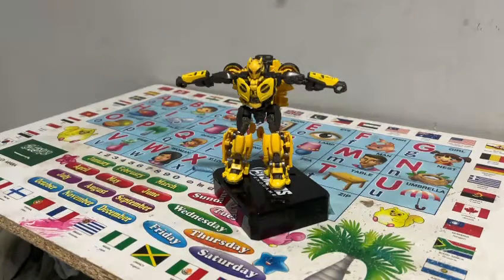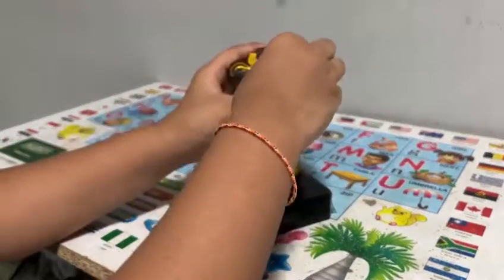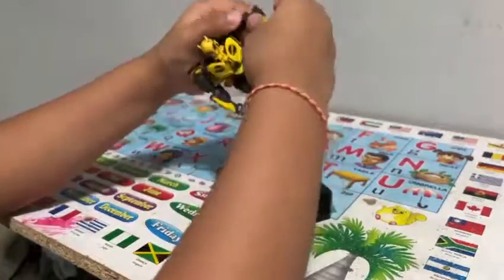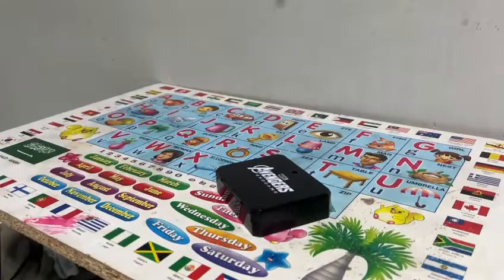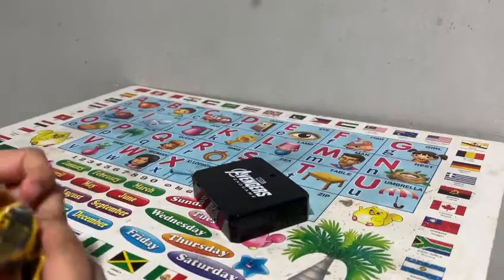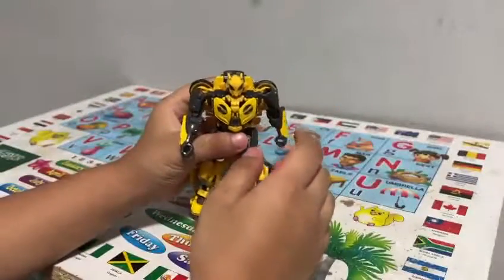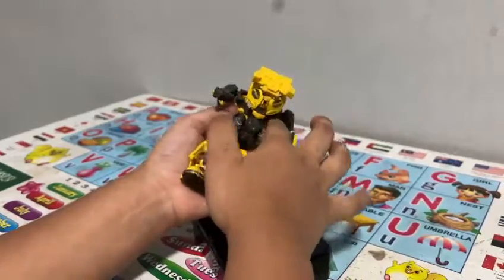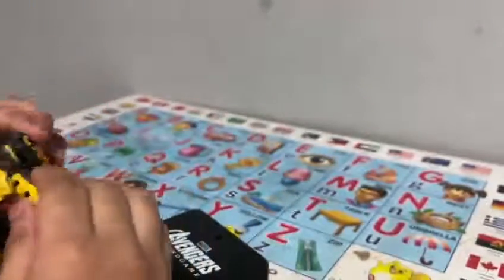Takara Tomy B127 Studio Series No.70 Figure Review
Today I Reviewed The B127 from takara tomy